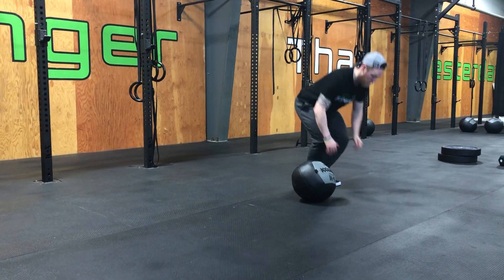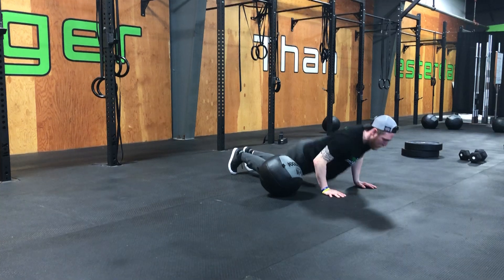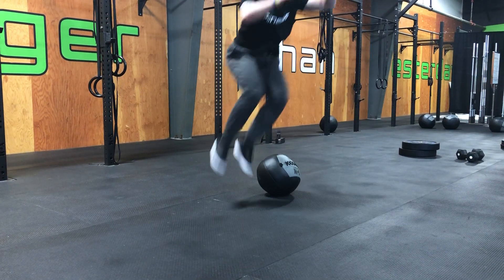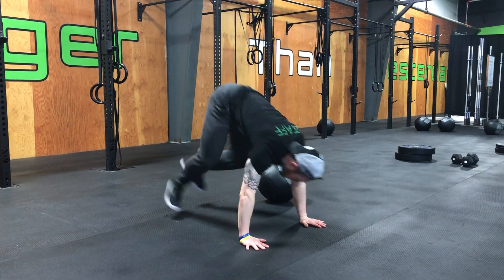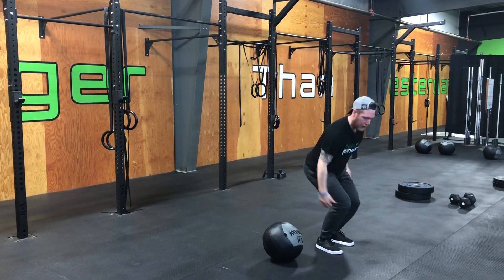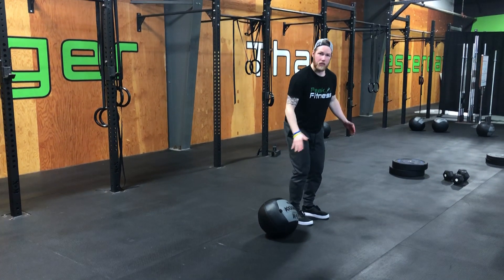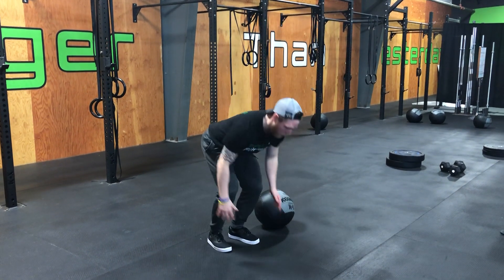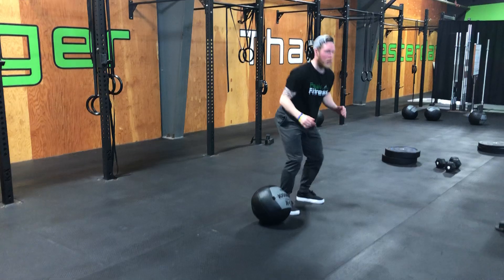Burpees hop over